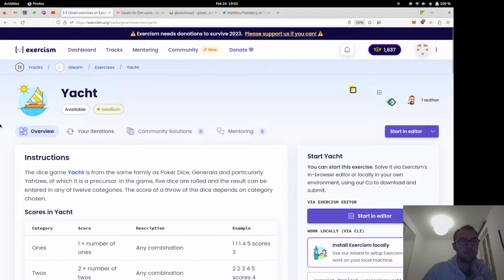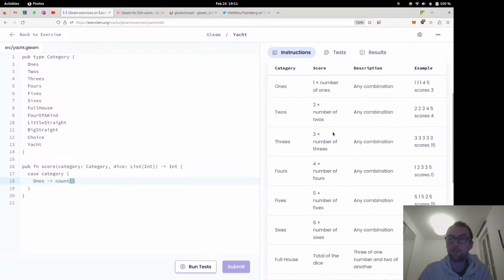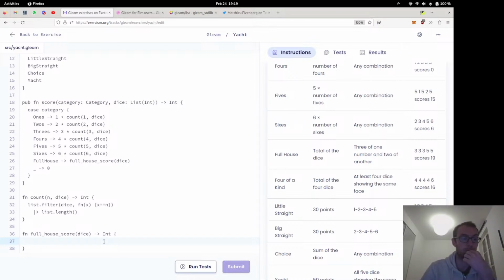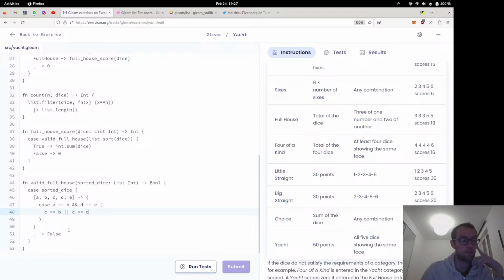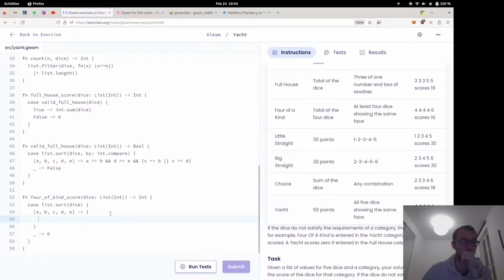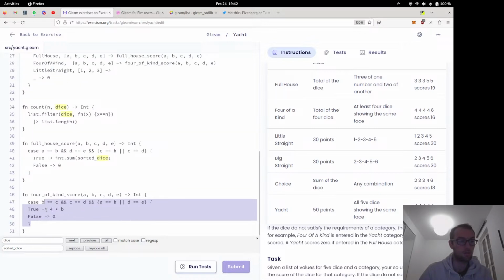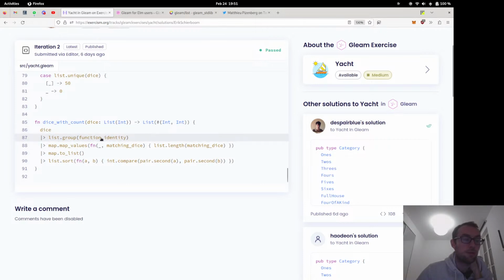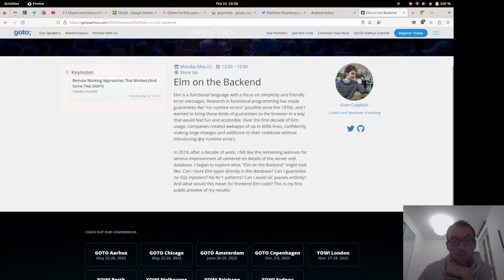Exercism 12in23 challenge - Gleam - 03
Let's start the Exercism 12in23 challenge with the Gleam language for this month of Functional February!